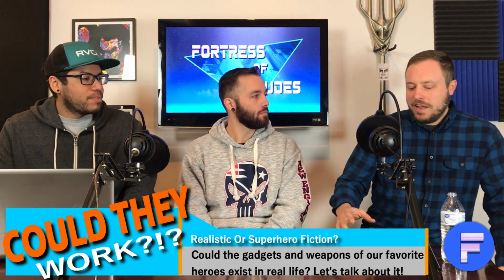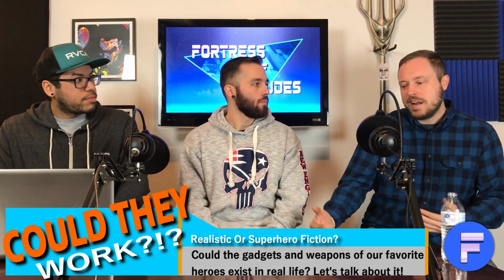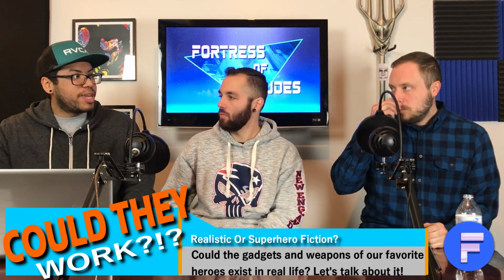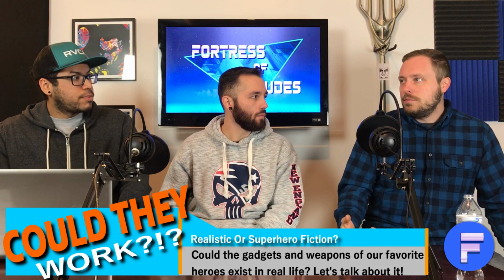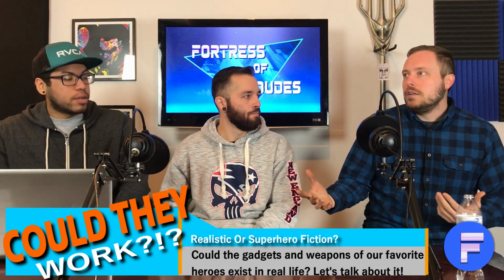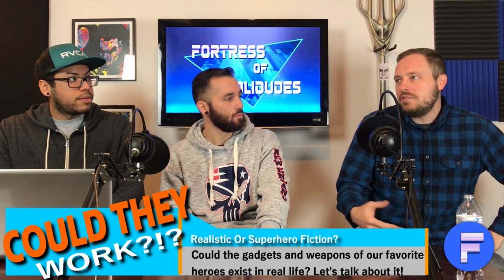FoS: Are Superhero Gadgets Plausible?!?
This weeks episode we tackle the age old question...could we make some of our favorite heroes gadgets a reality..? Joining us again is Jairus, to help us discuss the likelihood of Batman's gizmos, Captain America's shield and many other gadgets of our favorite heroes.